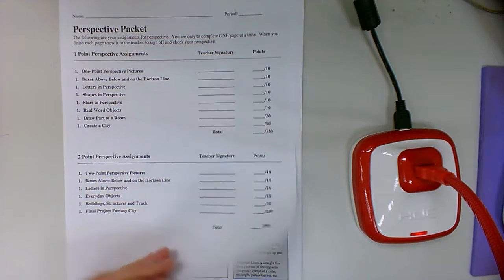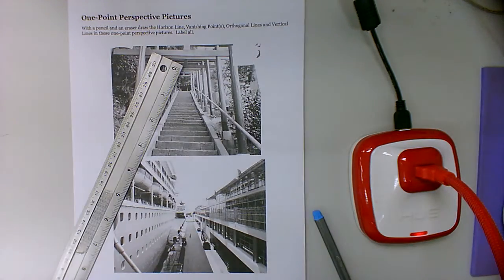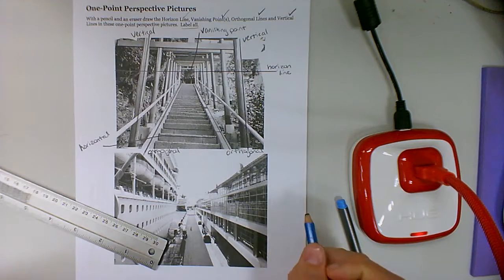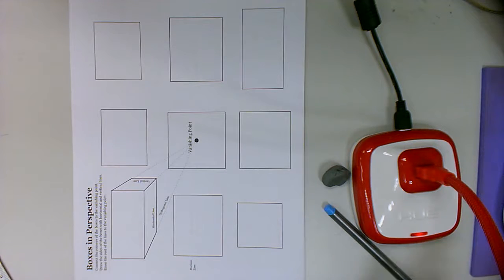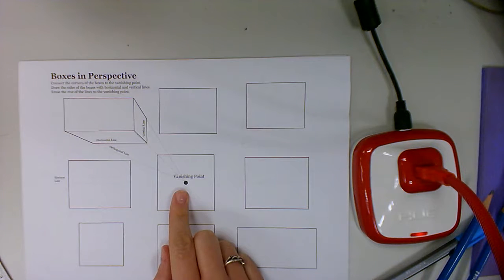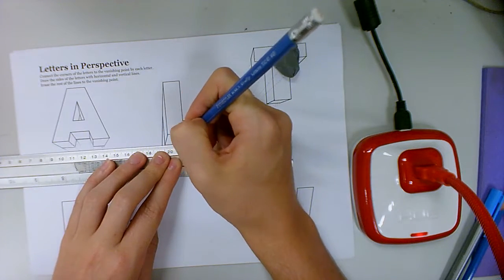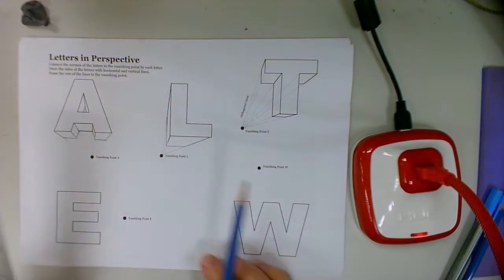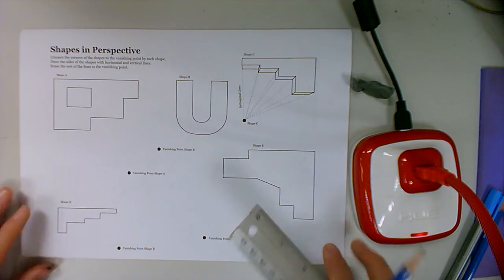Pictures, boxes, and letters in persepective